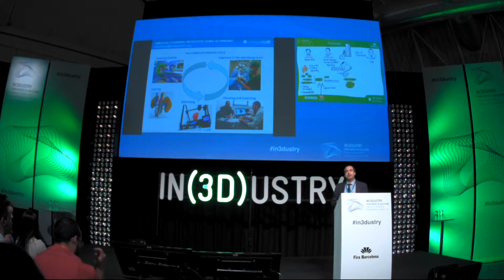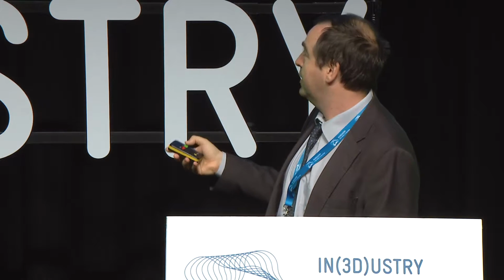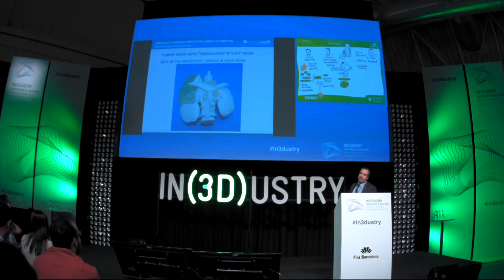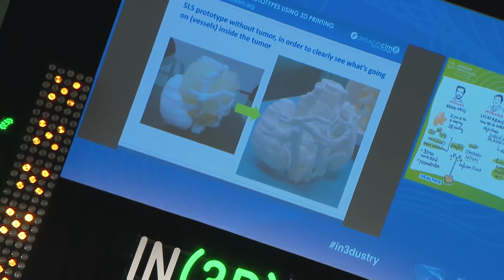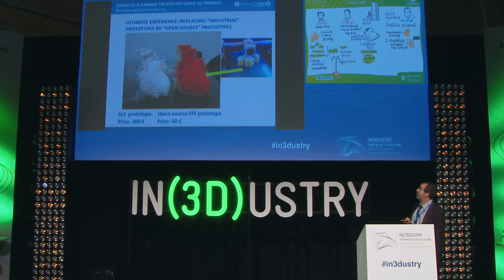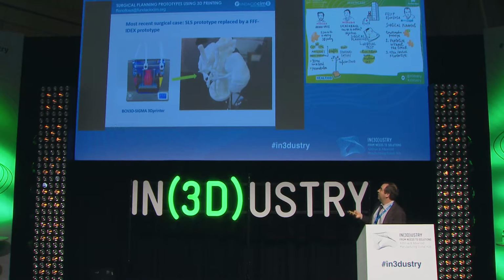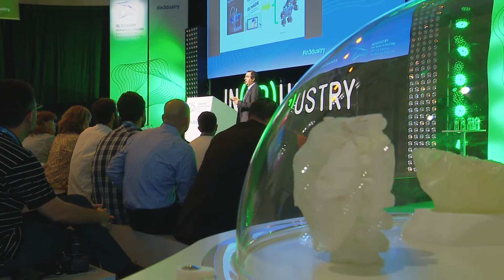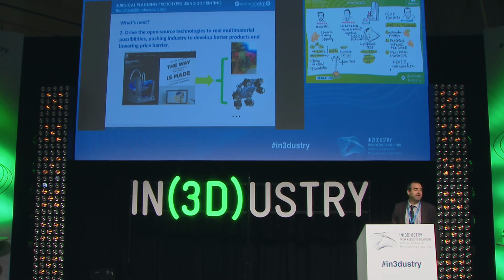Fundació CIM | Dr. Felip Fenollosa | Healthcare Panel | IN(3D)USTRY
Dr. Felip Fenollosa, Director at Fundació CIM: "The fact is that the medical world and engineering world were two separated professional spheres that did not collaborate. Part of our effort has been more about interacting, exchanging knowledge and learning about needs and possibilities more than a purely technological effort"